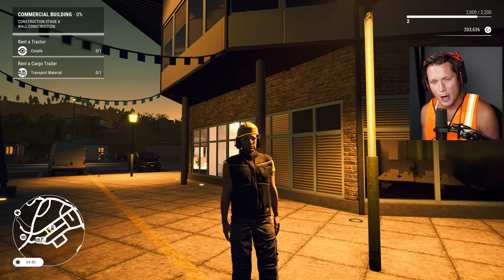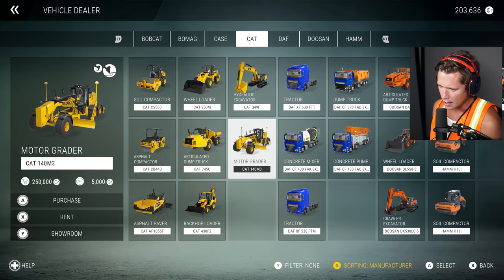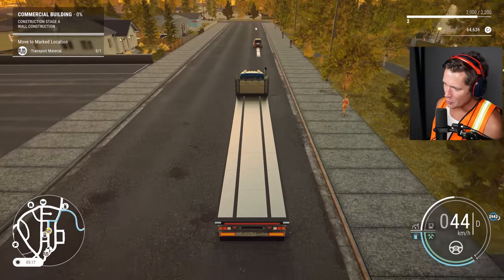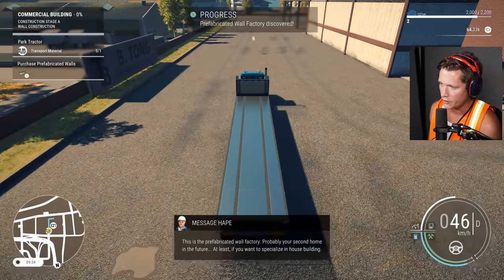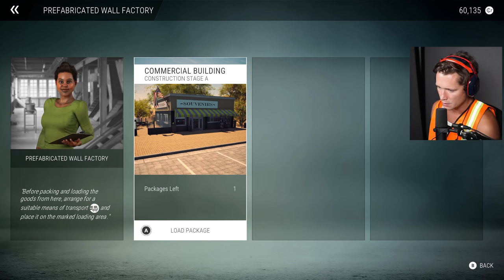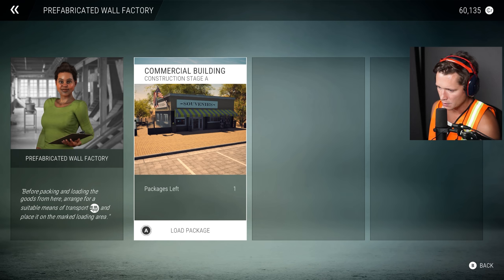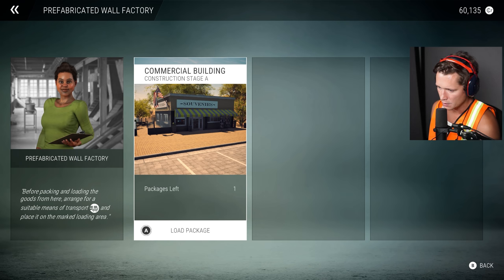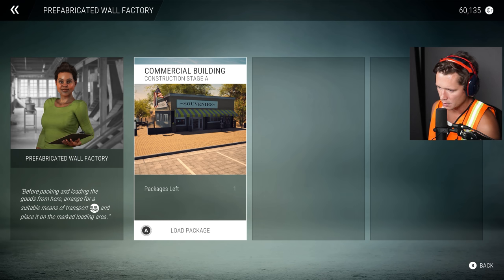WHAT ARE YOU DOING STEP PUMP?! - Construction Simulator - Part 3